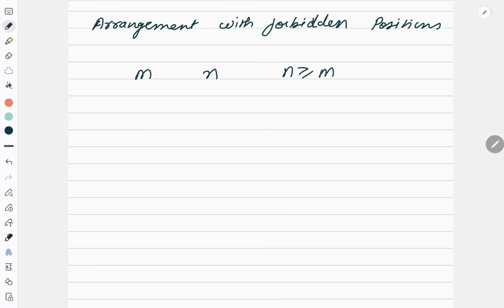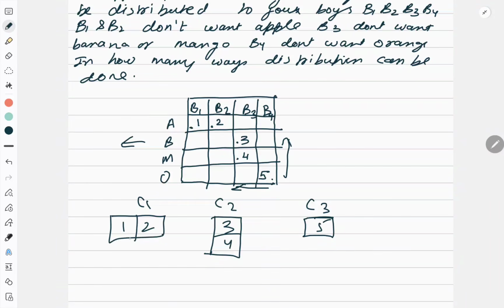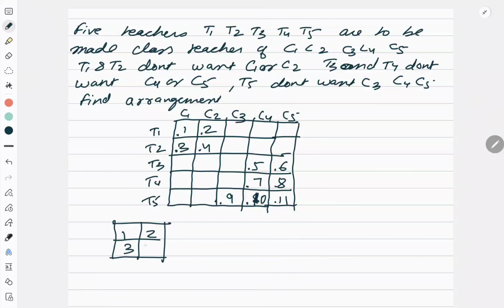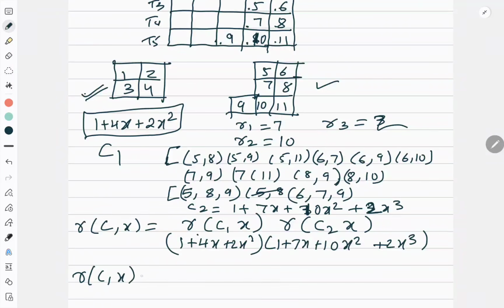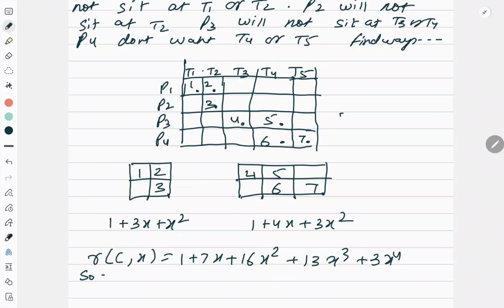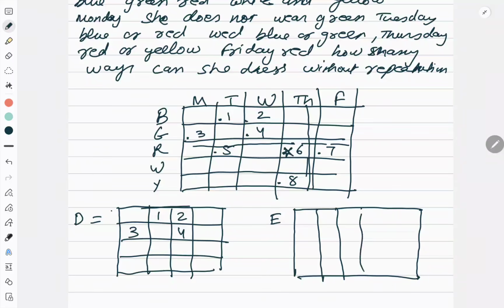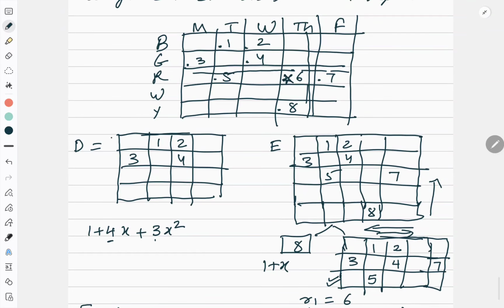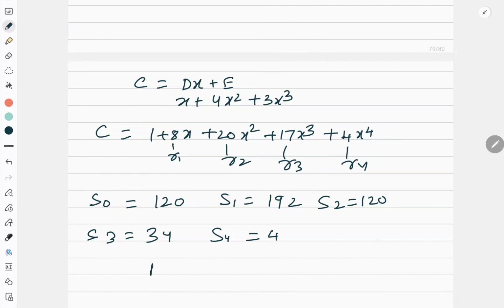Combinatorics: Arrangement for forbidden positions | Make Maths Easy